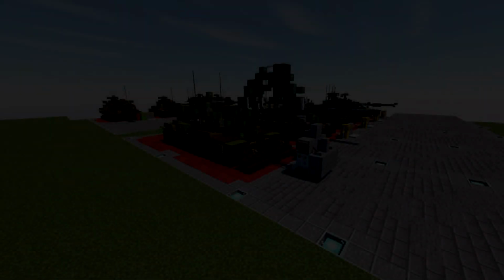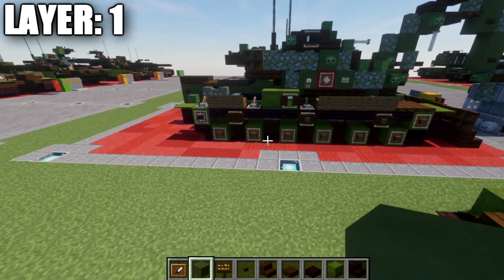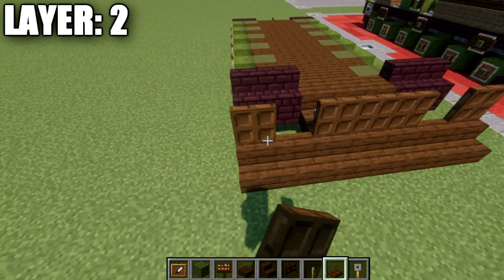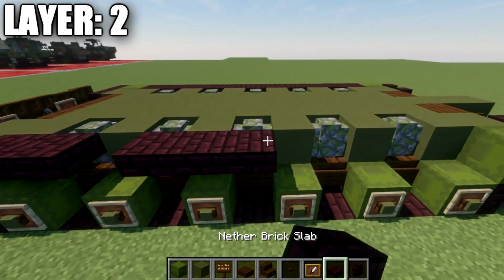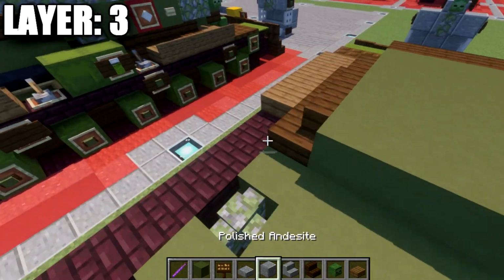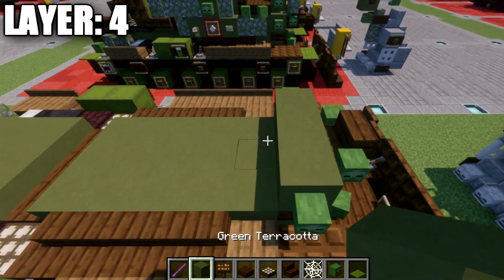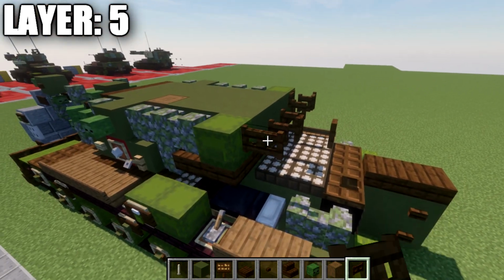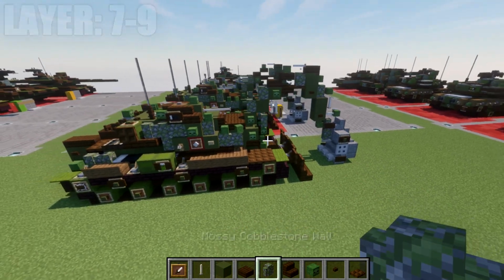Minecraft: Modern Warfare CZ-10/25E "Alacrán" | Combat Engineering Vehicle Tutorial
HELLO LADIES AND GENTLEMEN! Welcome back to another Minecraft tutorial. Today we will be building the CZ-10/25E "Alacrán" combat engineering vehicle. Enjoy the tutorial!

►Introduction: (0:00)
►Layer 1: (3:40)
►Layer 2: (7:42)
►Layer 3: (13:37)
►Layer 4: (19:31)
►Layer 5: (21:33)
►Layer 6: (24:11)
►Layer 7-9: (26:48)
►Outro: (27:48)

CURRENT SUPPORTERS:
►$25:
-Repentless Lamb
-Bob Churro
-DerekFrostWestbrook
►$10:
-Assassin's Creed
-Fernand Weinchter
-Koya
►$5:
-TrenchFighter8
-DerekFrostWestbrook
-BrickBros2016
-ZPro Warfare
-Brandon Min
-Caden Hall
►$2.50:
-Bisky Nisky
-Debsi

TEXTURE AND SHADERS PACKS:
►Texture Pack: Minecraft Default Pack
►Shaders Pack: Continuum 1.3
►Game Version: 1.14.4